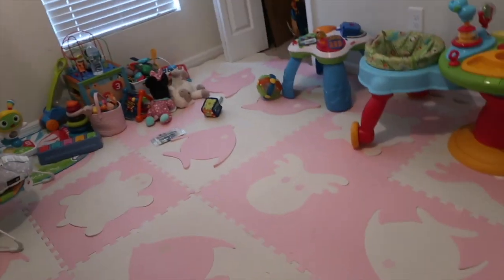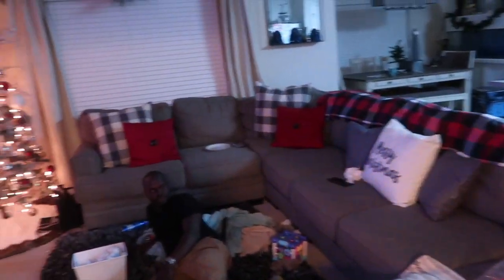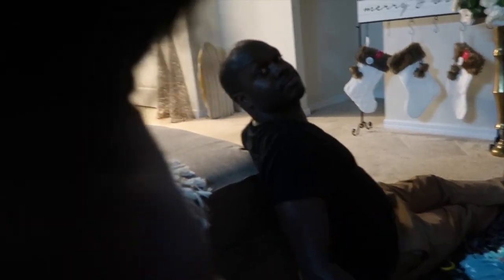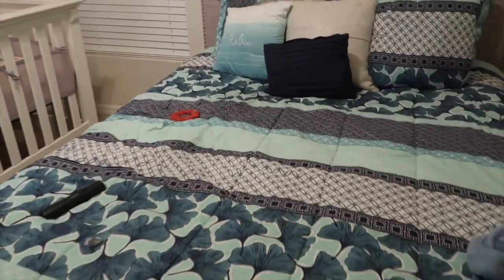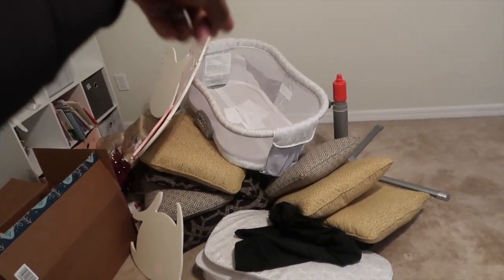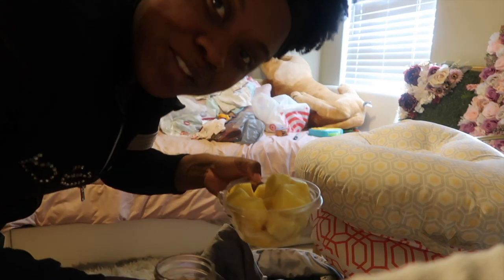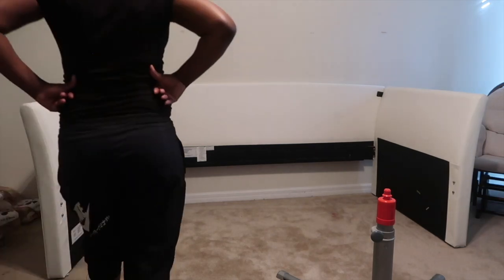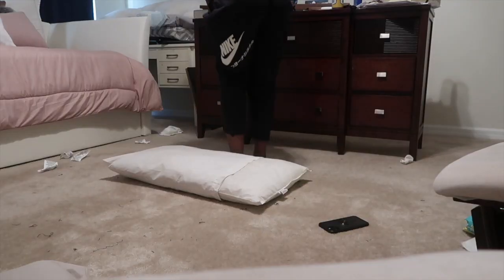GIVING OUR MASTER ROOM TO THE BABIES!! MOM VLOG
HEY GUYS!!

So we have finally decided to make the move and give up our master room to the girls and down size our current room. For us, this wasn't that hard of a decision to make because it is just a room and it just made the most sense and was the only room in our house that can fit the most stuff for the girls. So, if you want to see how I moved and organized the rooms 8 months pregnant keep watching!

MAIL TO US!!!

Download and use this free footage for your private/commercial video.
All the footage on this channel  were created by Nissim Farin for your own use.

LAKEY INSPIRED-BLOSSOM